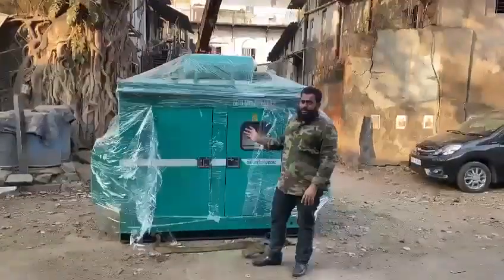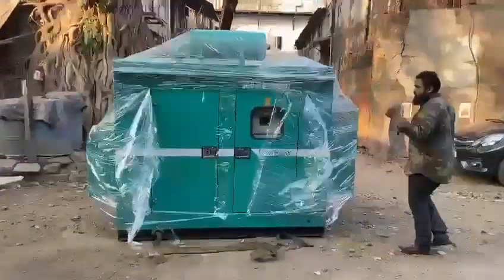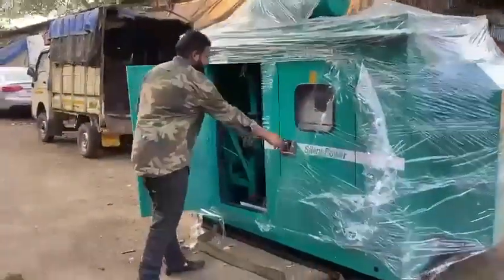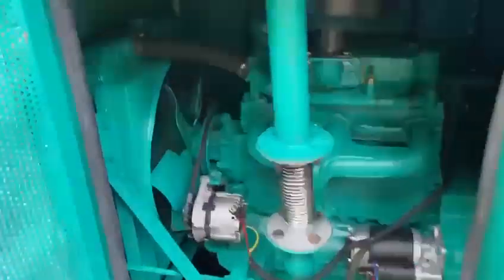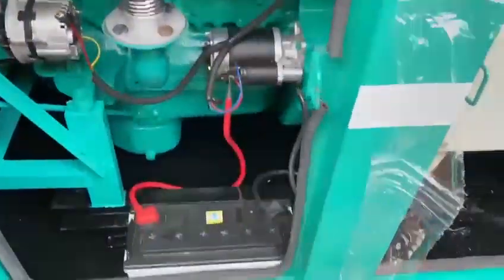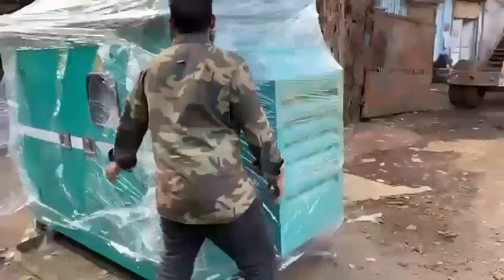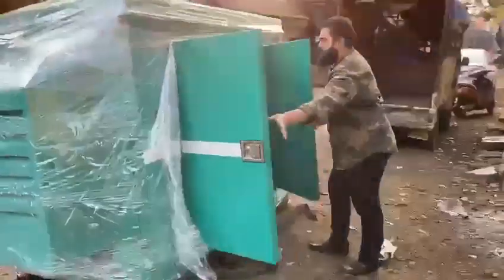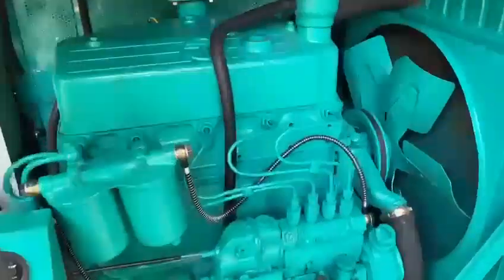125 KVA DIESEL GENERATORS AVAILABLE DELHIWALA ABDULLAH